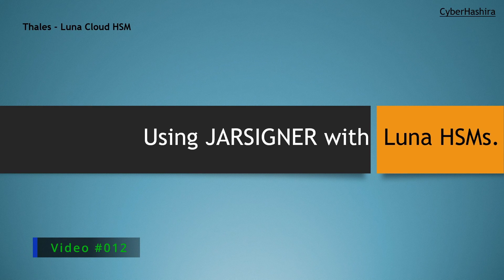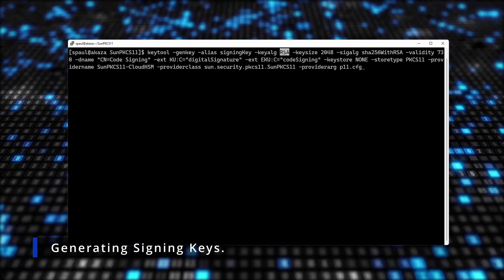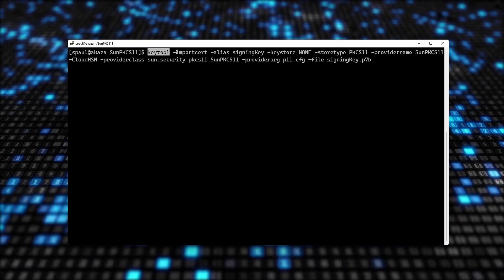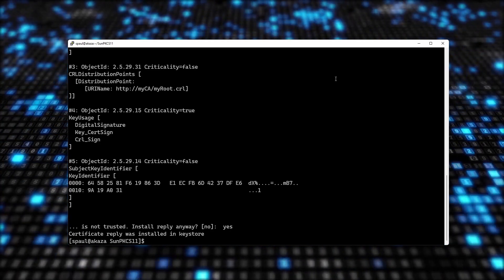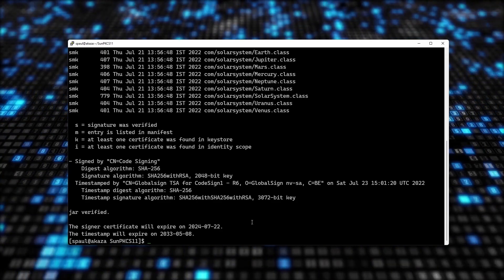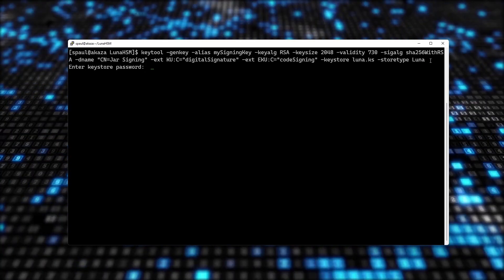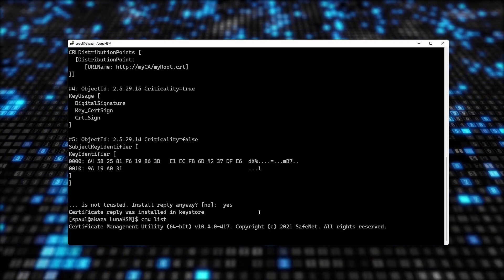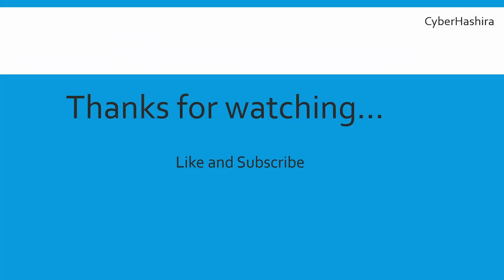Java Cryptography : Signing JAR files using Luna HSM.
In my previous video, I talked about jar files and how to sign them using jarsigner. The keys that I used for signing in that video were stored in a software based keystore. In this video, I will teach you how to use Luna HSMs to generate those signing keys and do code signing using jarsigner. The HSM I will be using in this video is called Luna Cloud HSM or DPoD (Data Protection on Demand).

Music and background video from PIXABAY.